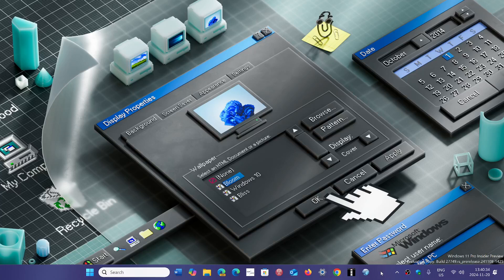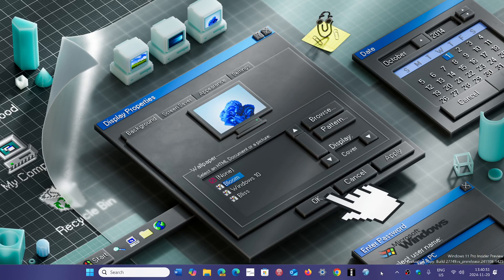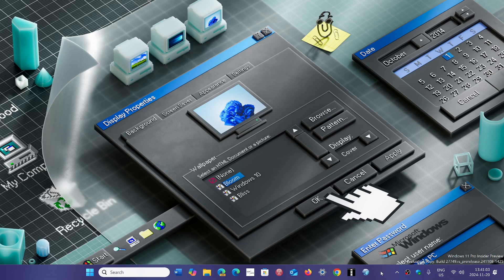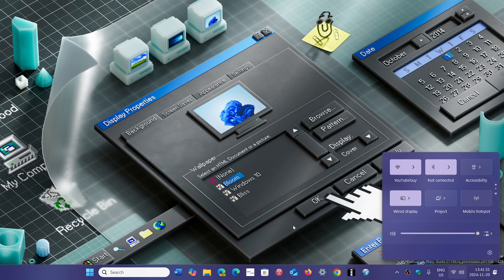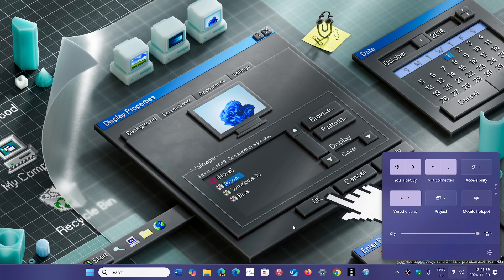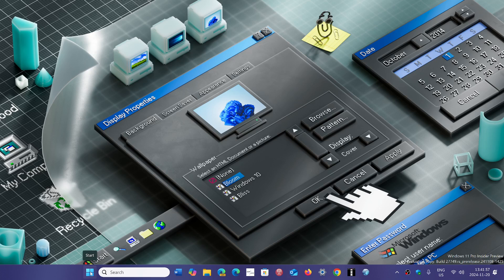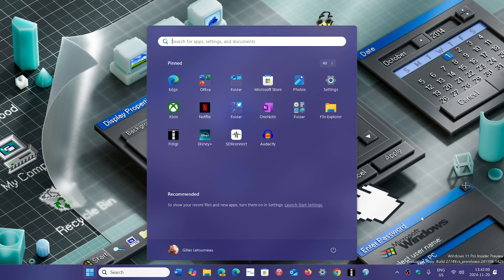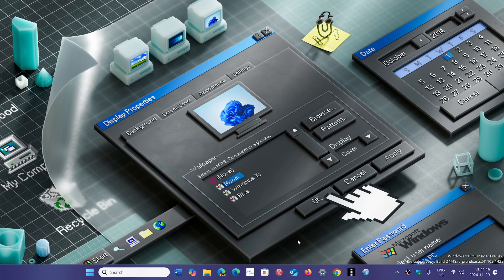Windows 11 24H2 Microsoft acknowledge audio issues when gaming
Sudden increase of volume to 100% can happen if you use a USB DAC system when gaming